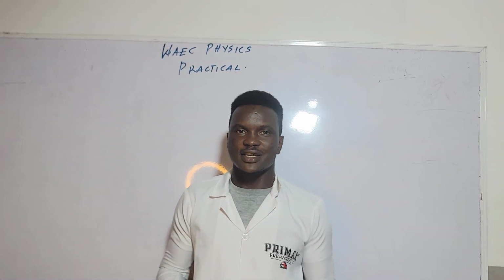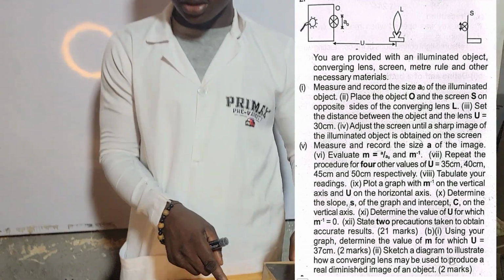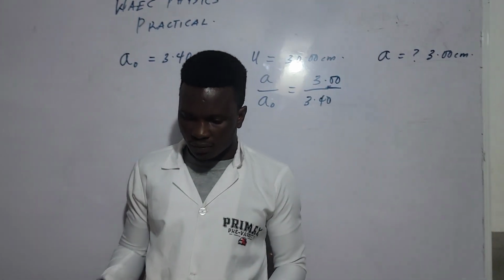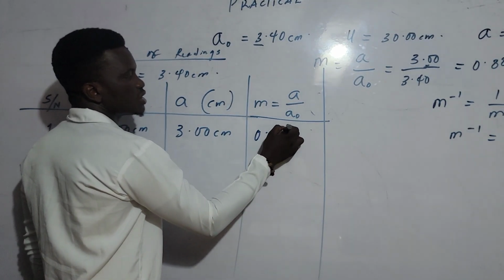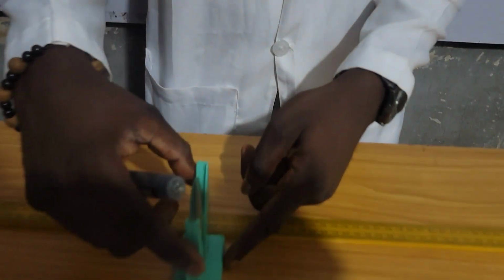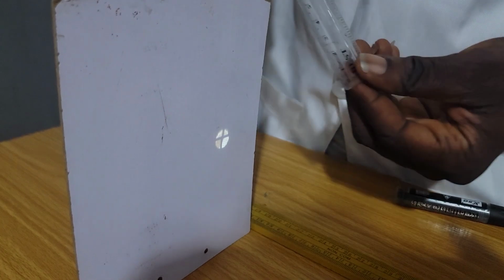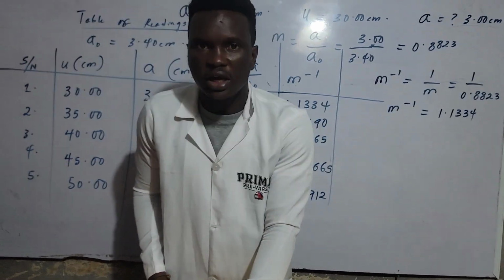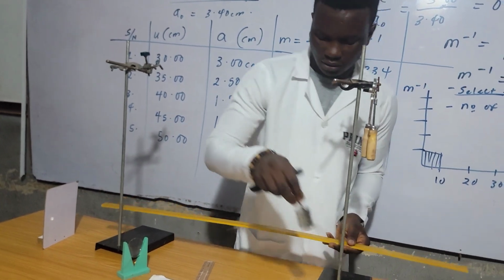WAEC 2024 Batch B Physics Practical